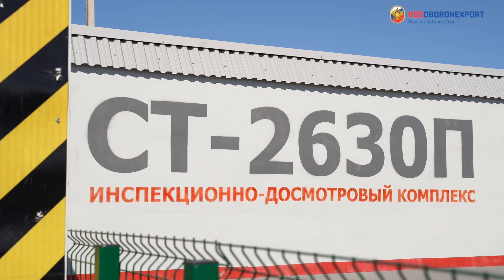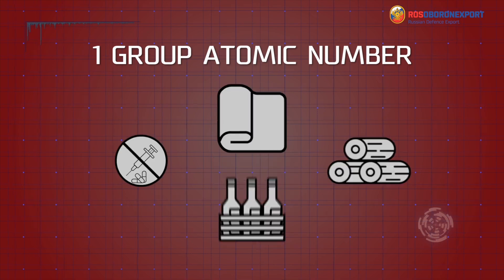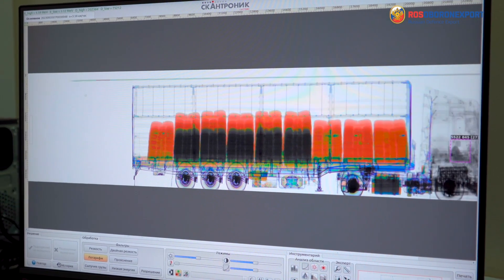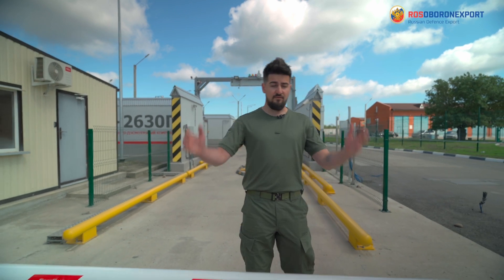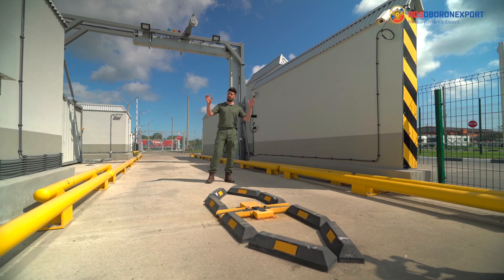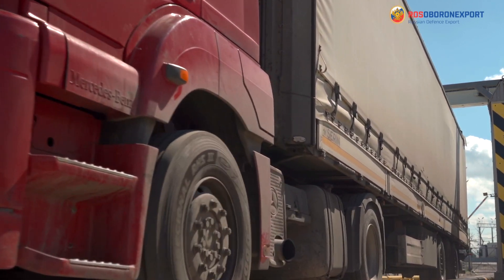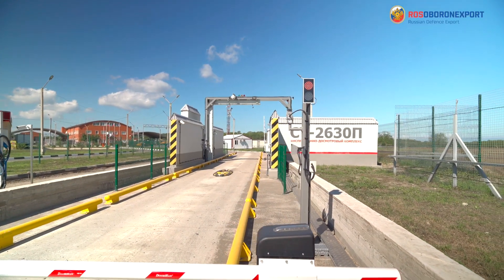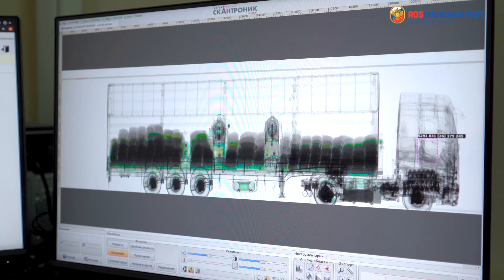ST-2630P portal cargo inspection system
ST-2630P is a portal relocatable cargo inspection complex with an L-shaped detector line and a penetrating ability of up to 320 mm on steel for flow control of heavy-duty vehicles together with the driver.